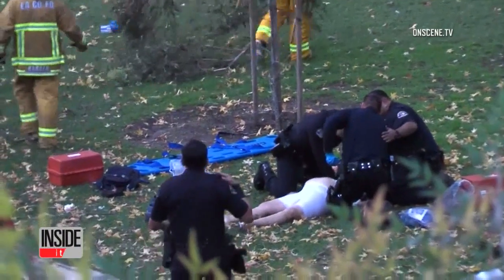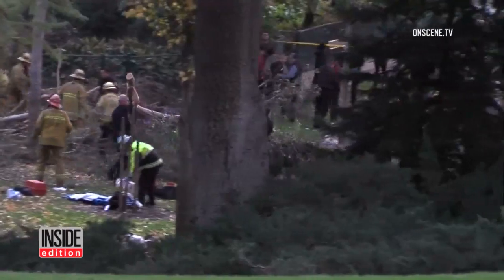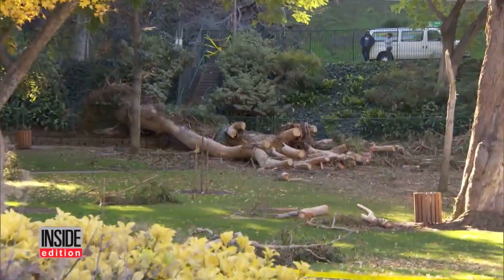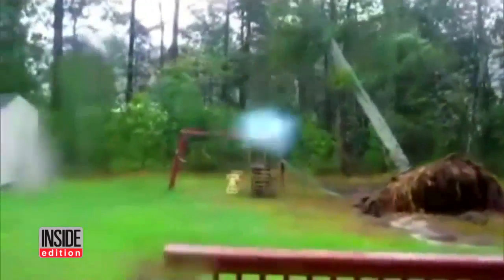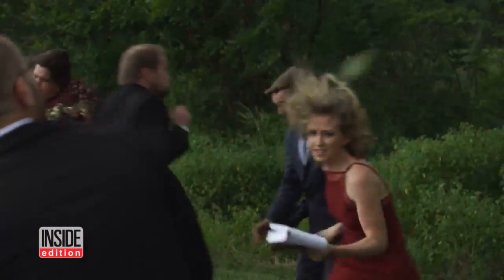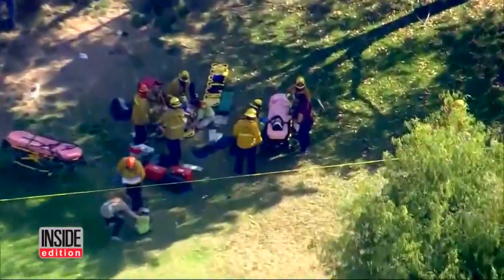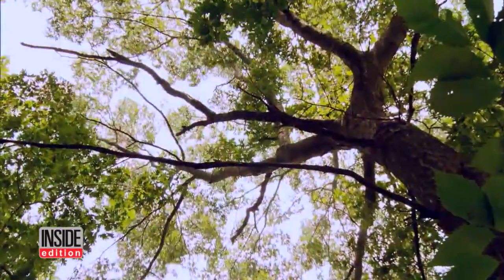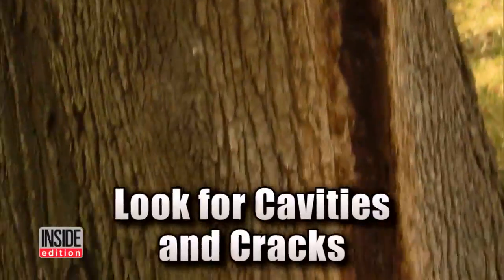Tree Falls on Wedding Party During Photo Session, Killing Bride's Mother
A Southern California park remains closed after an 80-foot tree fell on a wedding party while they were taking photographs Saturday, reportedly killing the mother of the bride and injuring seven others. An arborist is reportedly investigating what caused the tree to fall, but initial reports suggest a recent drought may be to blame. The wedding group was in Whittier Penn Park at about 4:30 p.m. when the tree fell. The woman was seen on the ground as rescuers tried to revive her.